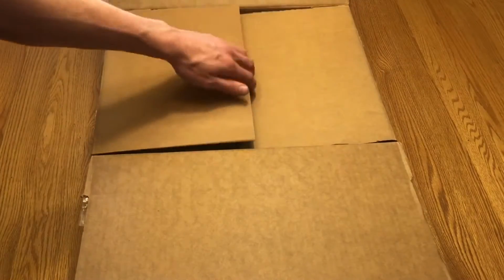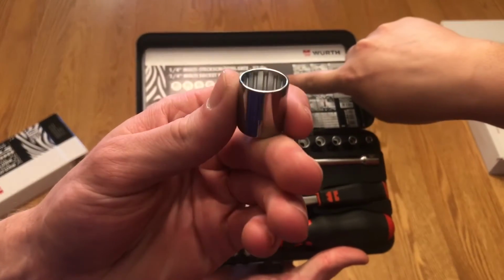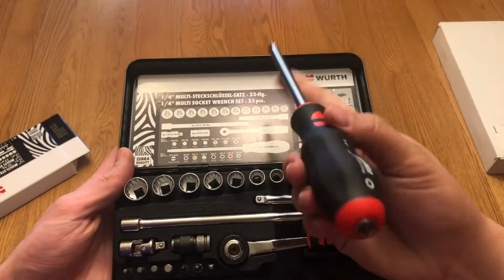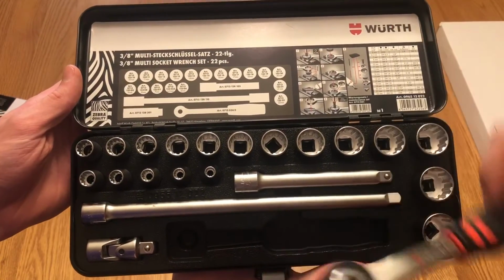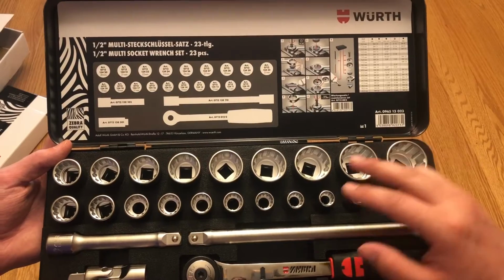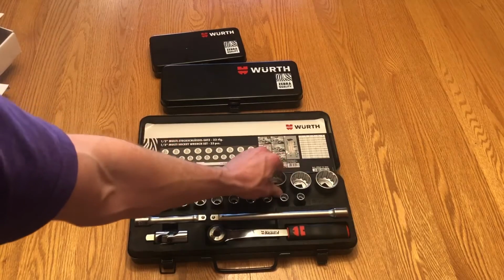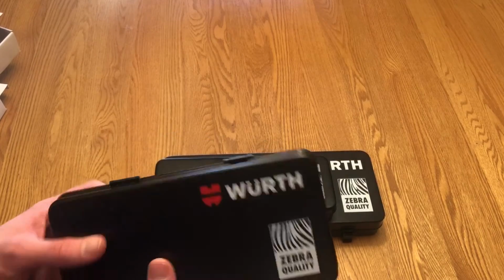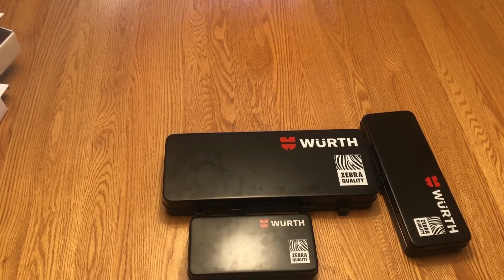Wurth Tools Unboxing - 1/4,3/8,1/2 inch ratchet sets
In this video we take a look at Cameron's new Wurth Zebra ratchet sets and give us our impressions on the quality of the tools.